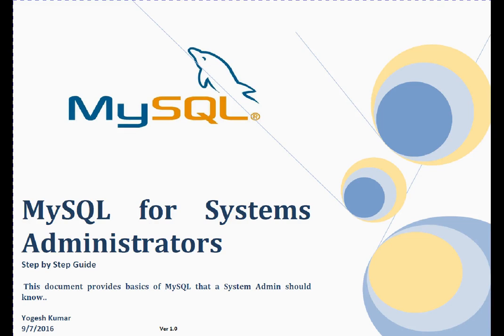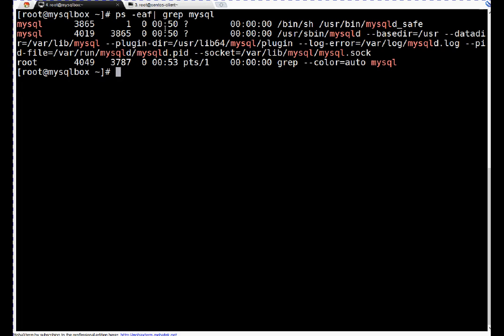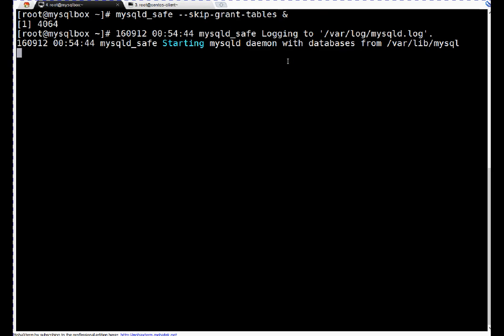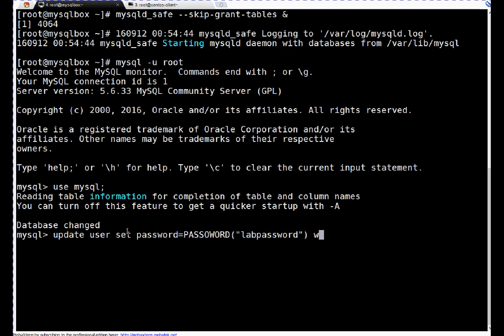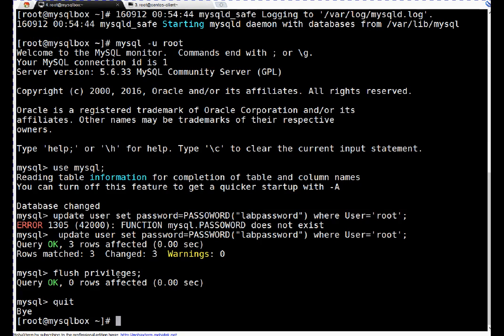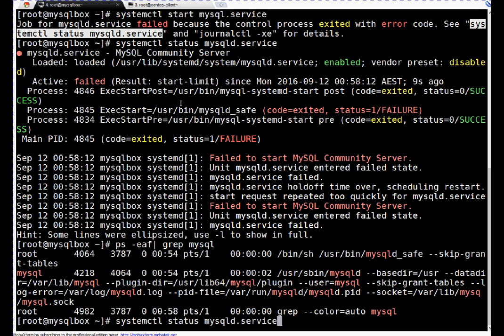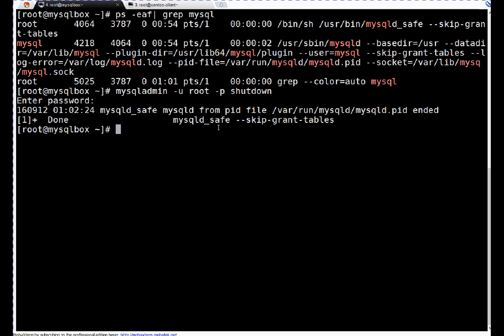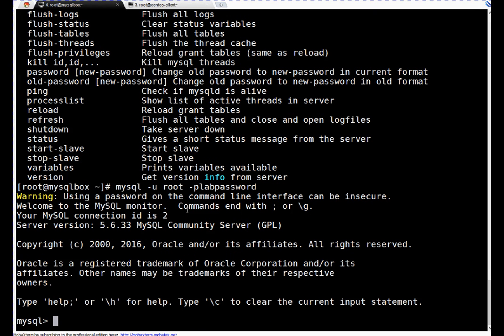How to reset forgotten MySQL ROOT password ?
This video explains steps to be followed when you want to reset forgotten MySQL root password.